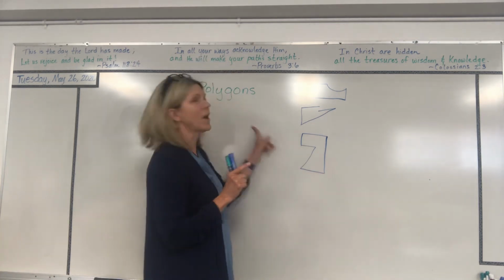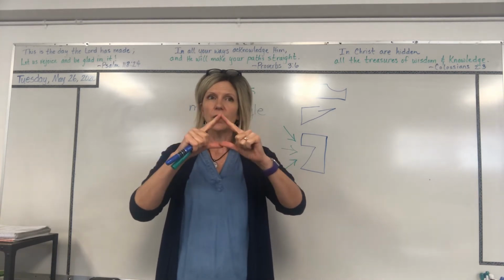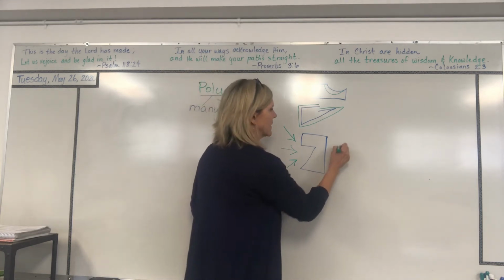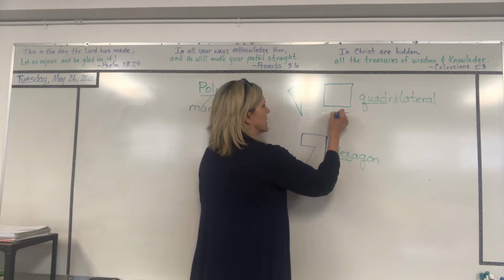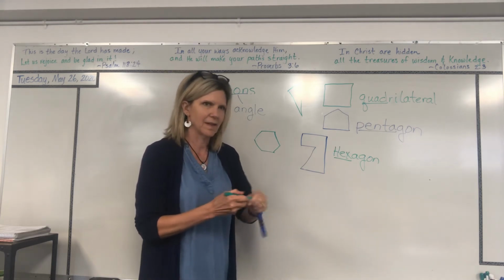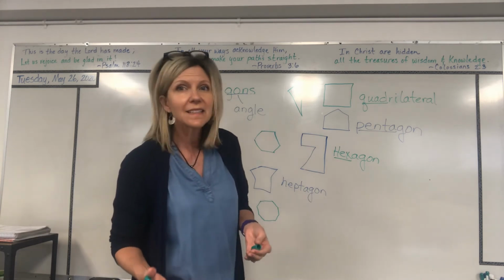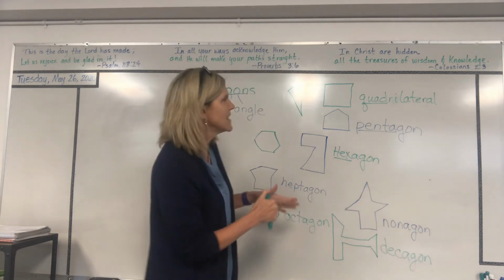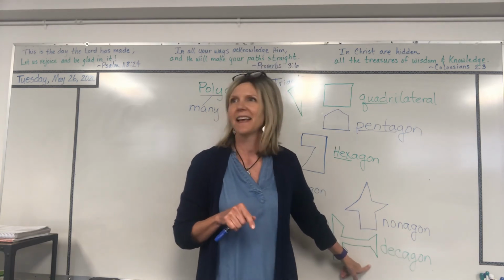May 26 - Math